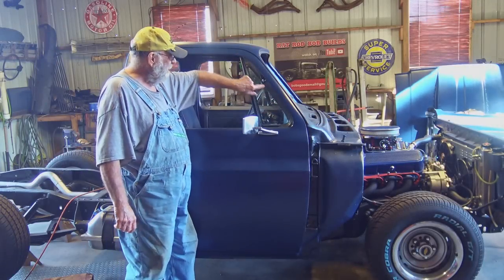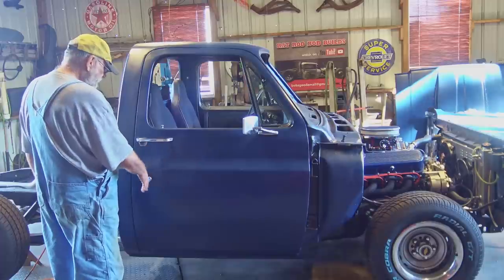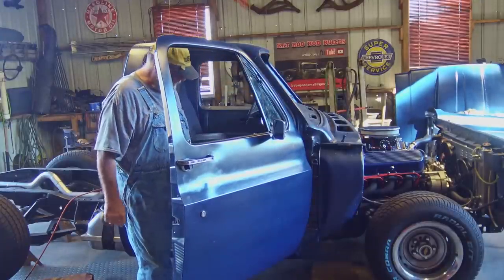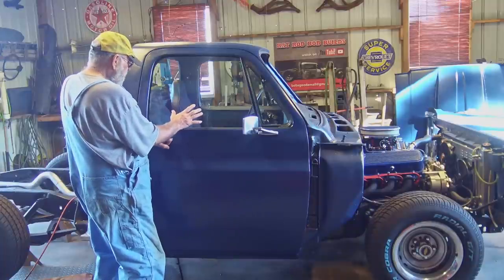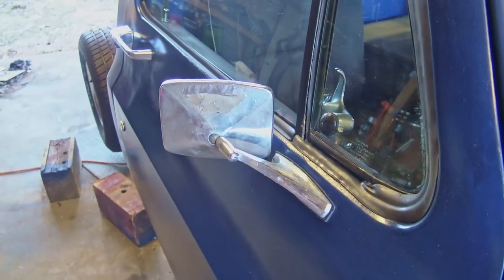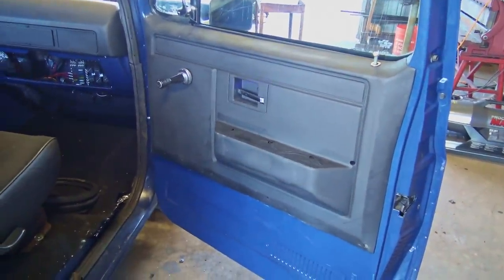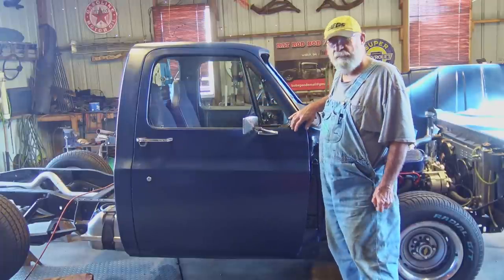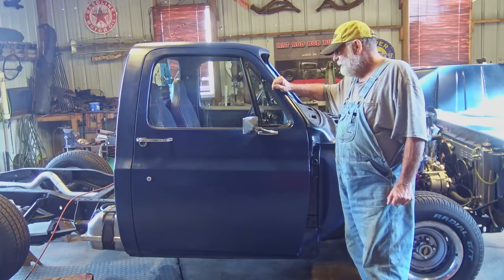C10 Wing Glass Restore From Rusted Out - The Trials And Tribulations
NOTE: If you rebuild your wing glasses be sure and get the correct rubber as the 70's and 80's is different and therefore have different rubber. Check the video to see the difference at the 3:23 mark.

The rusted out part is at the 19:27 mark.

The Junkyard Dogs gets doors that works like new.

Tell them Rat Rod Bob sent ya!